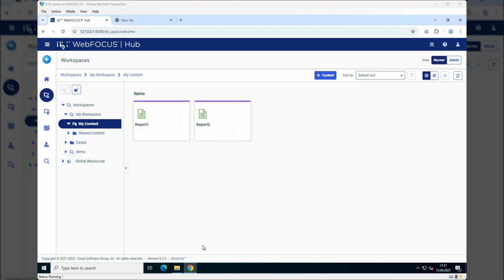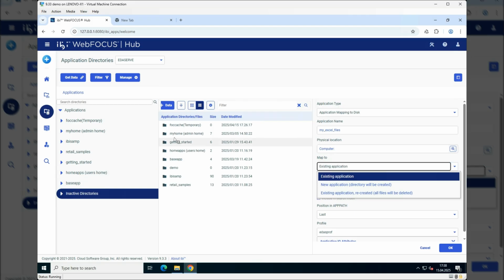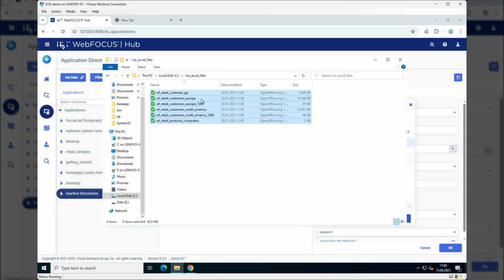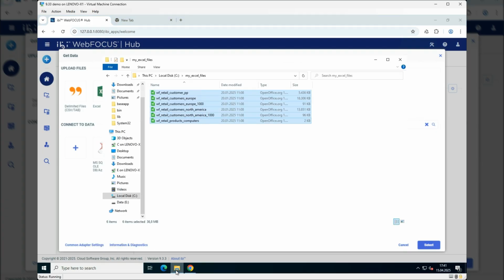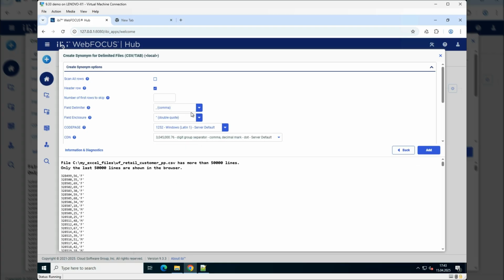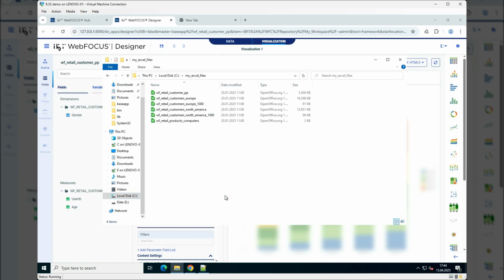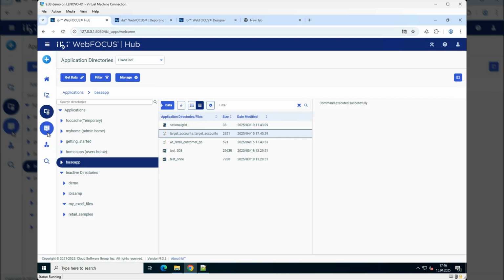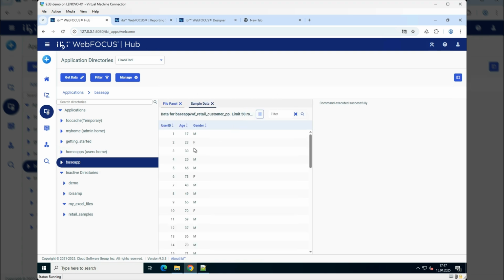WebFOCUS - Tips &Tricks - Mapping folders on your Reporting Server Hard drive